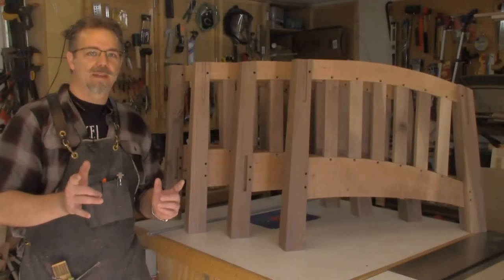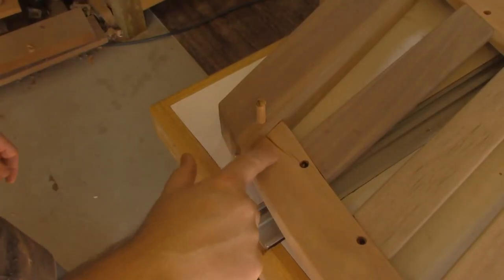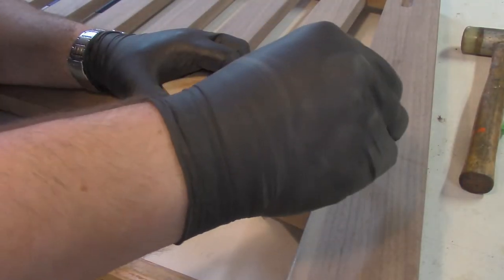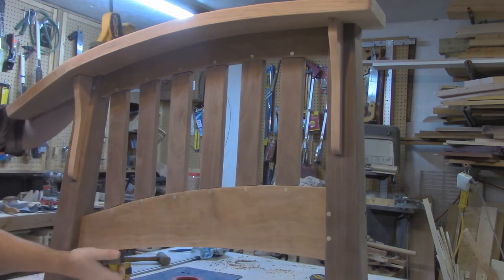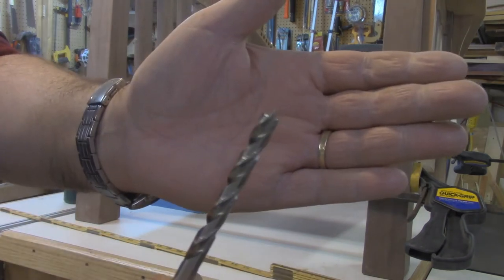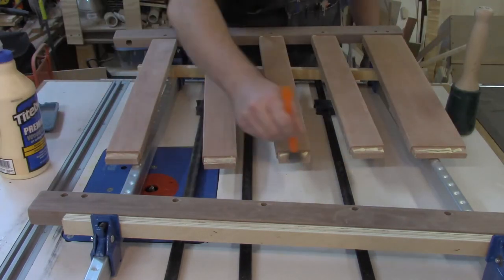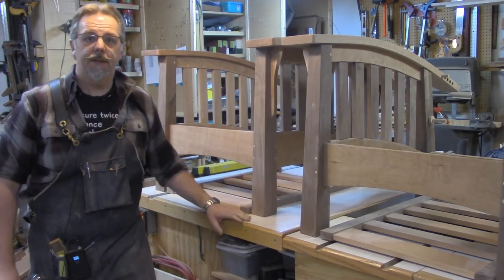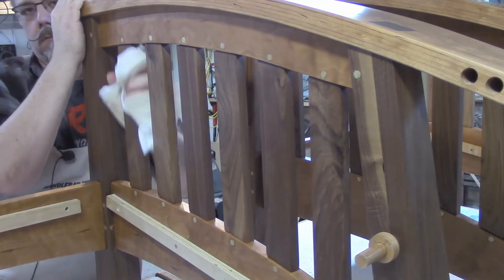Morris Chair Build Part 9: Glue Up and Finishing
This was supposed to be 2 videos, one for glue up and one for finishing, but since the bulk of the finishing video is just me wiping finish on the chairs, I cut most of it out and combined it with the glue up video.

For the glue up I use Tightbond 3 and Tightbond Long Open Time glue.

For the finishes I use Waterlox and Arm R Seal

Part 11: TBD
Part 12: TBD

Overview Video: TBD